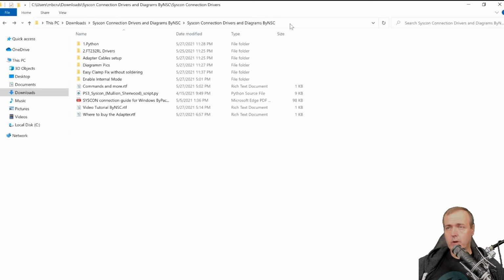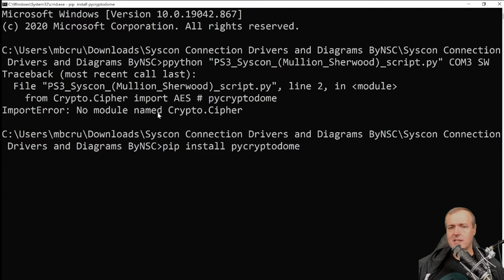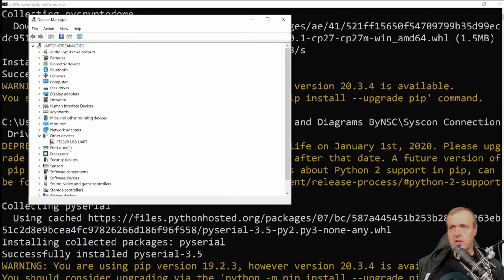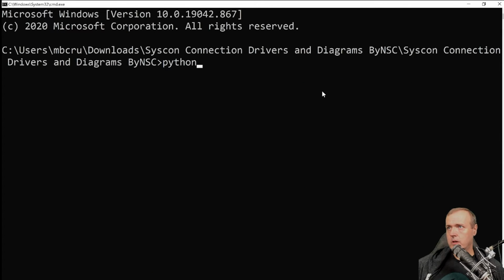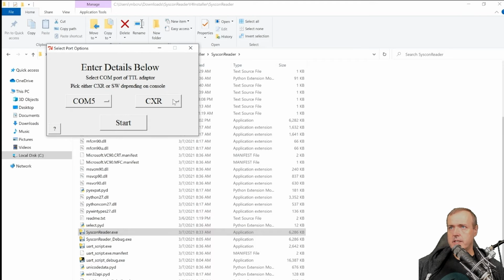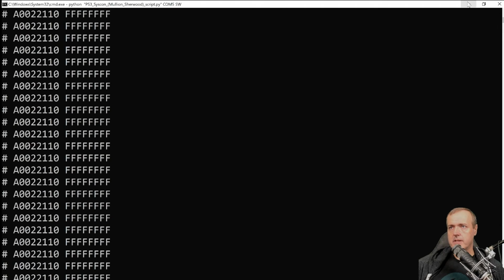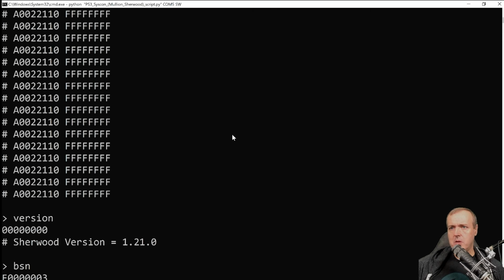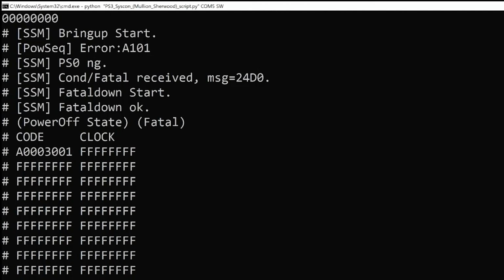PS3 SYSCON - Software Tutorial